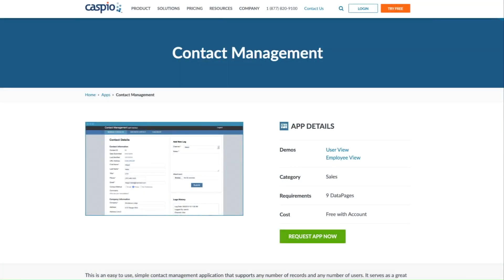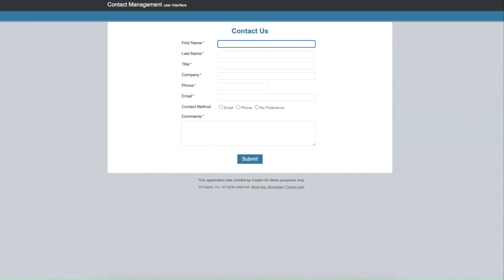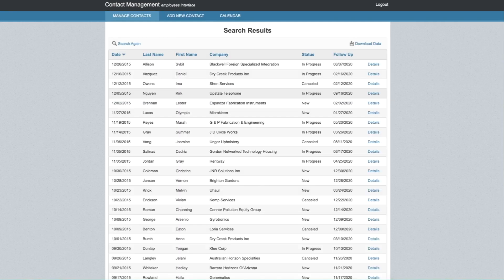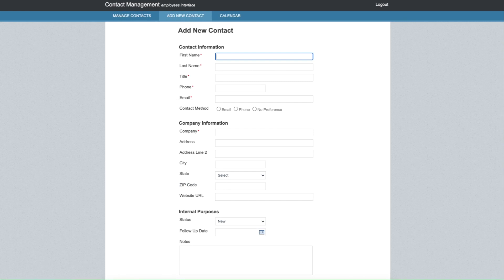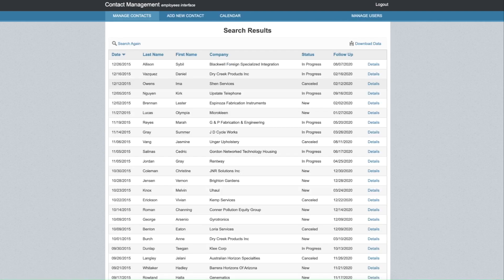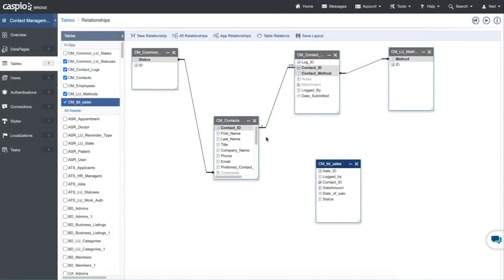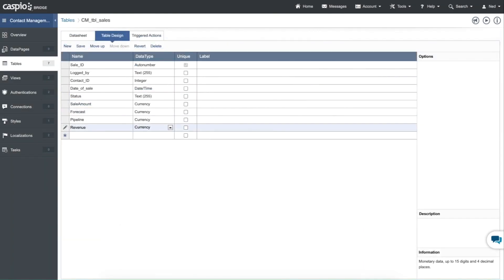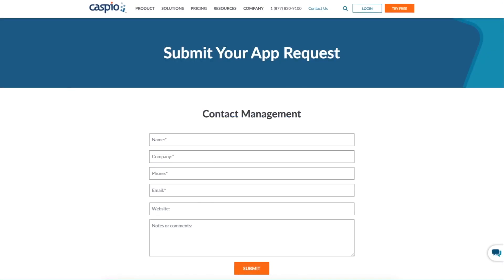Contact Management App Overview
This is an easy to use, simple contact management application that supports any number of records and any number of users. It serves as a great foundation for a custom contact management system.